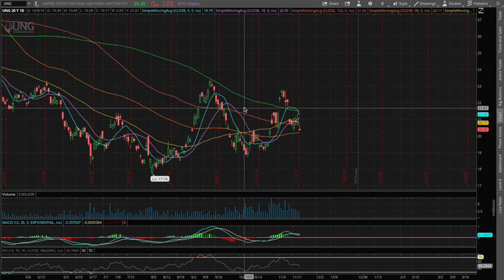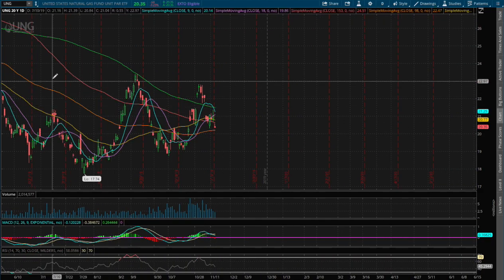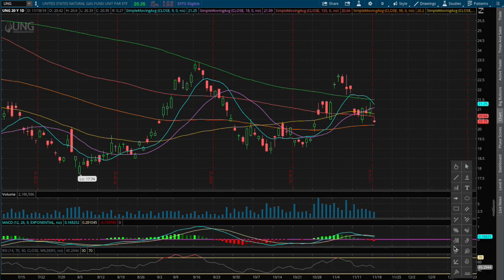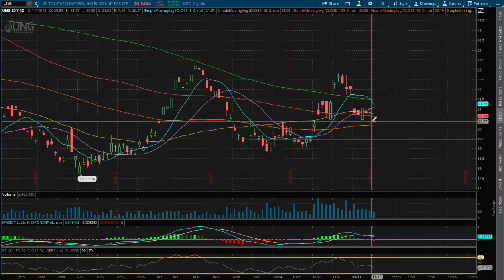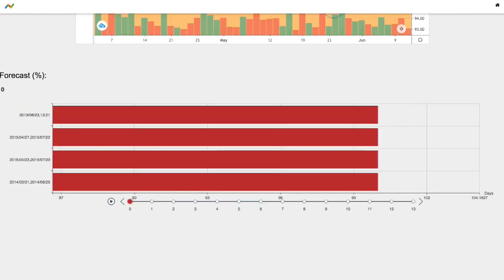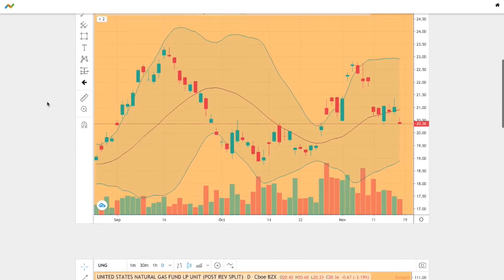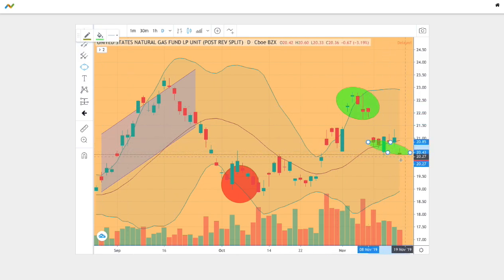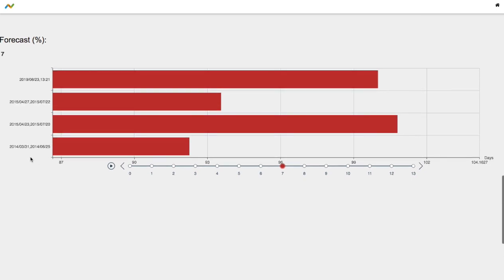Natural Gas [UGAZ & DGAZ] in 11/18/19 Forecast / Prediction